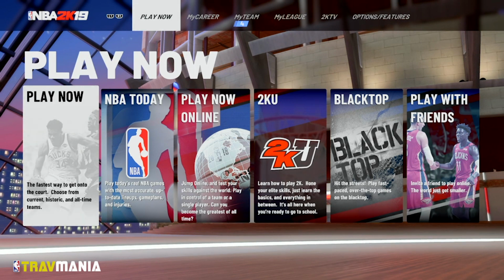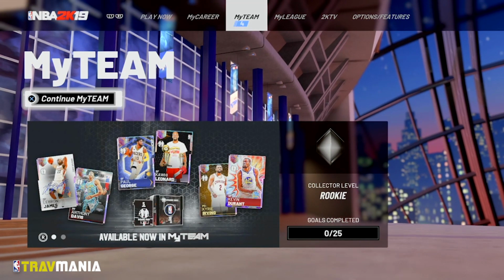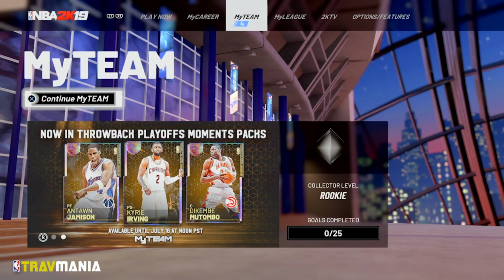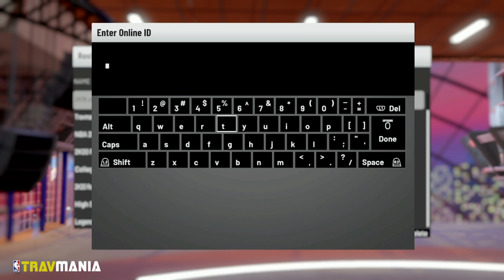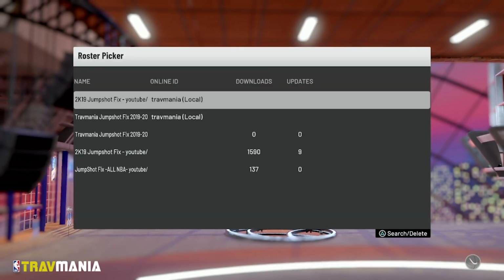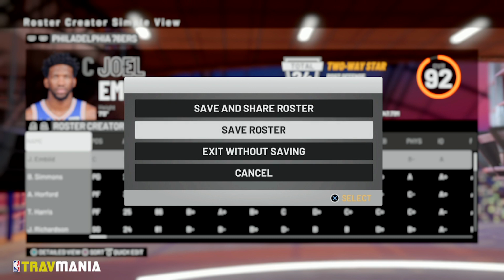NBA 2K19 - PS4 2019-20 Jumpshot Fix Roster Download (250+ Players)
FREE ⬇️

EASY - 5 Minutes
All of these links are Free Trials which you can sign up for and then cancel after!

By no means should you feel obliged to do any of this.  I will continue to put out quality content for you guys!!

My Channel Earns $3 per account signed up

Sign into Amazon first and then click this link

My Channel Earns $5 per account signed up

Sign into Amazon Prime first and then click this link

If you don’t have a Prime Account sign up for a free trial on the link above (2nd link listed) and then come back to this page and click the link directly above to get the Amazon Fresh free trial.

**If you sign up for all of these free trials your 5 minutes can help make my channel up to $13 even if you sign up for just one it is a HUGE help to the channel and will help to make this channel grow!

Using the following link when shopping on Amazon allows this channel to get a very small percentage of any Amazon order you make and complete within 24 hours of clicking this link.  However, the above free steps would likely end up being a larger chunk unless you are buying many products on Amazon.

Working towards being the Number 1 channel for NBA Jumpshot Fix and 2K19 Shot and Shooting Content!  MyPark and MyPlayer hopefully to come soon! Also I plan on testing and checking which NBA 2K19 jumpshot are the best in the game for easy perfect green release and which jump shots are the most difficult to master and shoot greens with.  Always love to hear from you regarding new ideas for content and other NBA players jump shots I should fix!  Gonna spice it up for NBA 2K20 as well.  Let me know if you have donated so that I can shout you out in a comment!

Love You Guys!! You have been such a positive and motivating influence for me and this channel!!

THANK YOU – Travmania!

NBA 2K19

Music